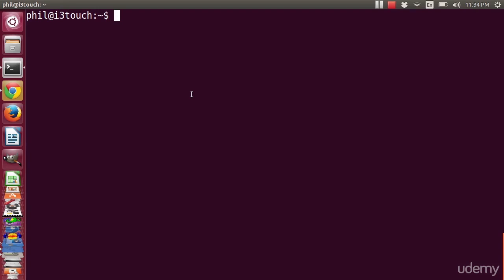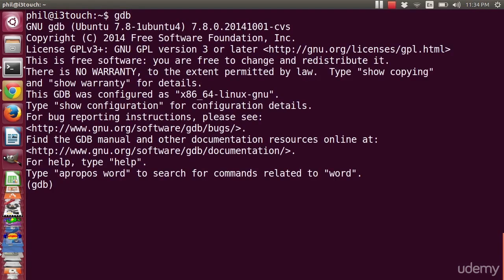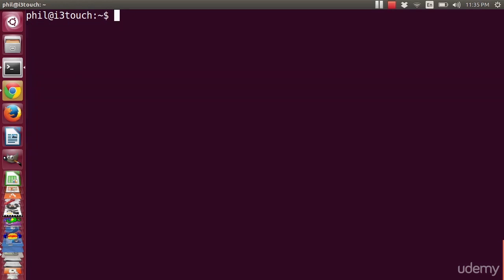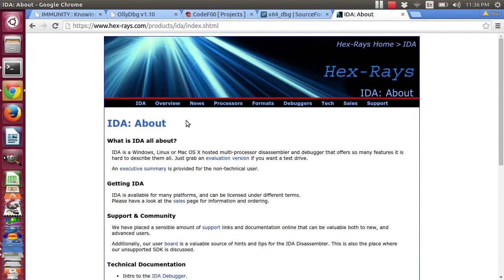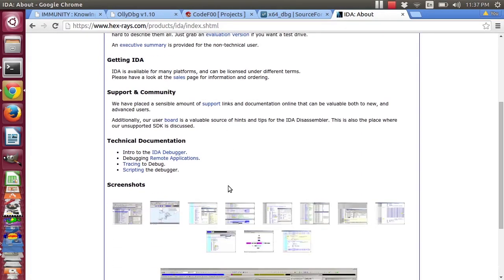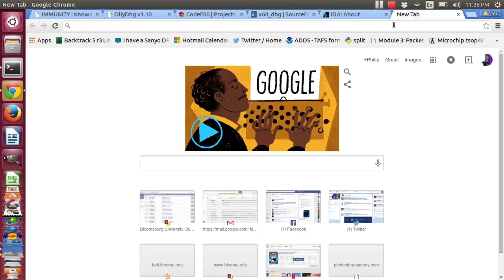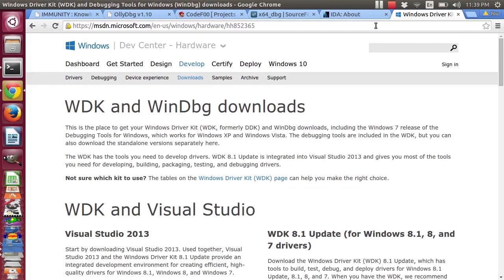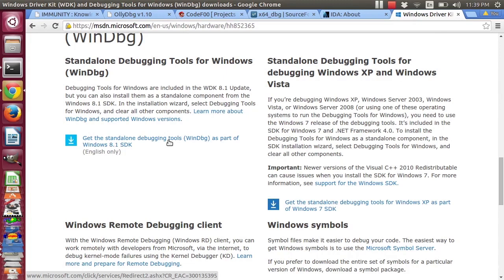009 Reversing Tools Part 5